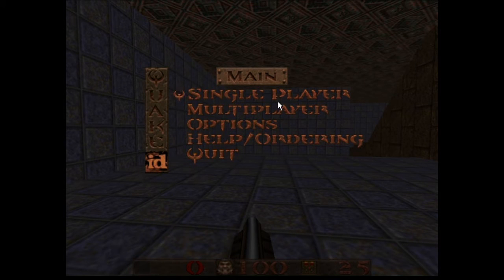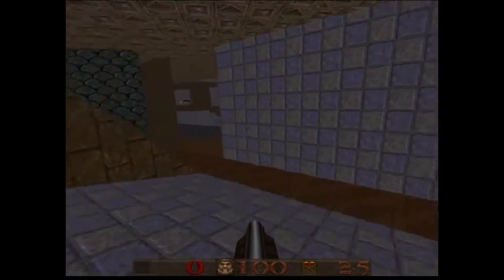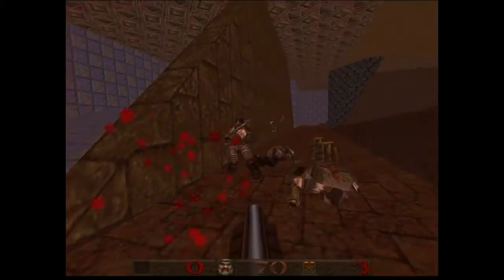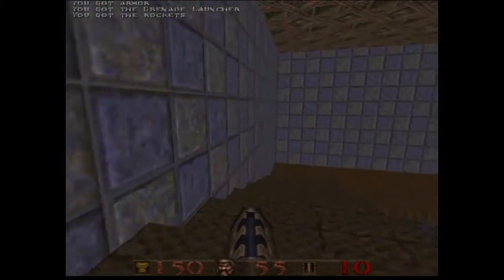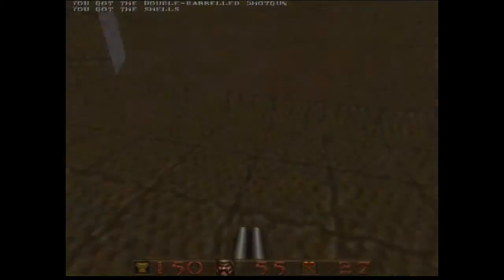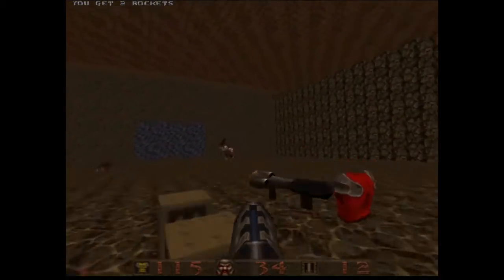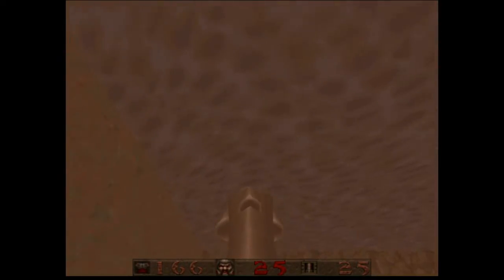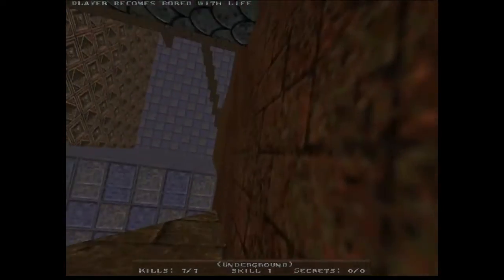Quake: Underground Multiplayer Map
Yo what is up everybody. Welcome to my first showcase of underground, a Quake multiplayer map.